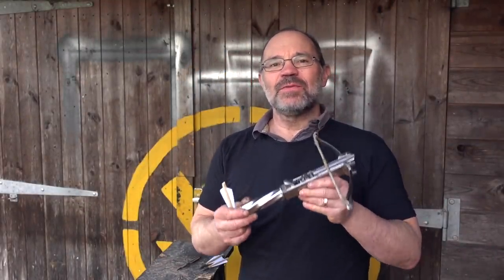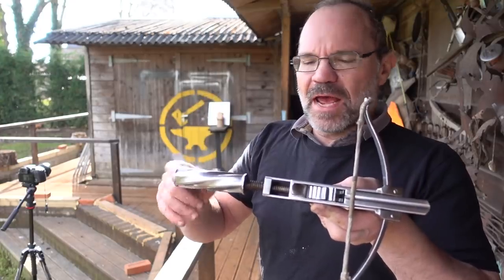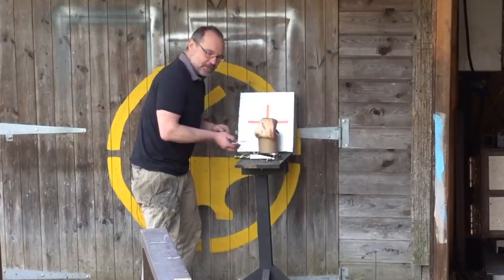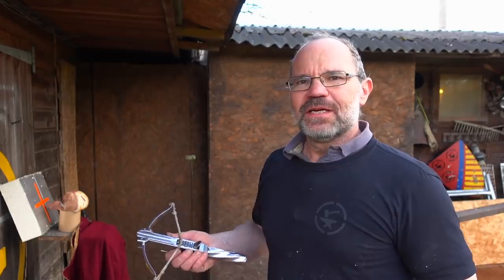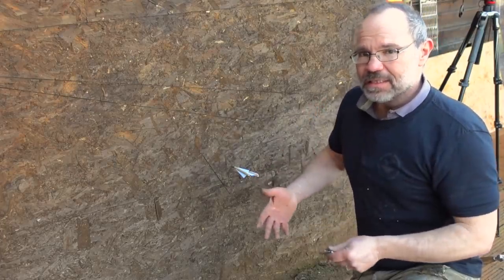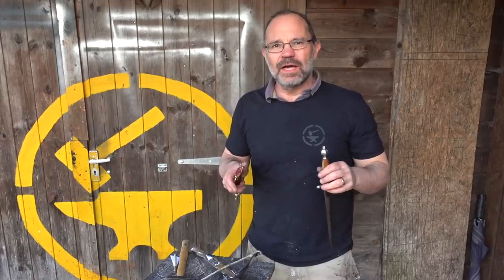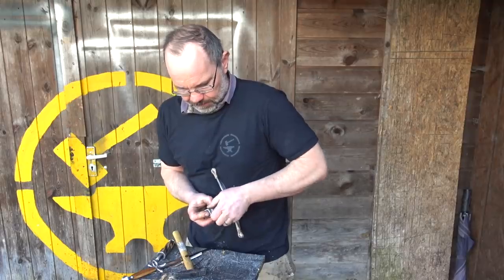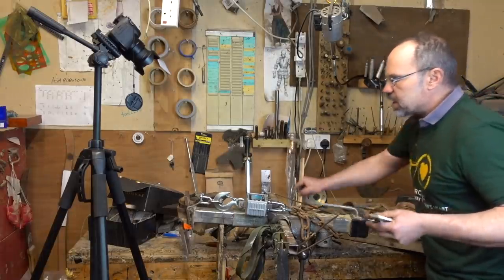200lbs Assassin's Crossbow - LET'S TEST IT!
This film is about these tiny but powerful all steel crossbows - 200lbs/90kg draw weight, but fits in your hand.  Properly known as a Balestrino, but more commonly known as 'Assassins crossbows"; but the big question is were they really for this?  Let's test it!

To drop MyArmoury a tip for viewing the thread above (and would be great if you could), send a Dollar/Pound/Euro etc to

My reproduction was loosely based on the xi 286 in the Royal Armouries, Leeds. The information card of their bow reads.

"The rarest form of crossbow - only about 18 survive from before the 18th century - is a miniature version, known as an 'assassin's' crossbow, or balestrino ('little crossbow'). The earliest known example dates from the late 15th or early 16th century. This all-steel crossbow has a possible draw weight of about 100kg and may have a range of some 300 metres, the same as a full-size crossbow.

Its small size allows it to be concealed within clothing, making it particularly suitable for assassination attempts. Balestrini were therefore controlled by authorities, like in Venice, which banned them in 1545. Later, in the 17th century, mere possession carried the death penalty.

Seemingly a balestrino was planned to be used against Queen Elizabeth I. Two conspirators, Richard Williams and Edmond Yorke, discussed '...how to kill her Majesty. Some spake of a little cross-bow of steel, that should carry a little arrow... a great way: and if the same did with a small arrow draw blood, being poisoned, she should not escape it'. In April 1594 the conspirators decided to attack the Queen with a small pistol and a poisoned rapier, but the attempt was foiled."